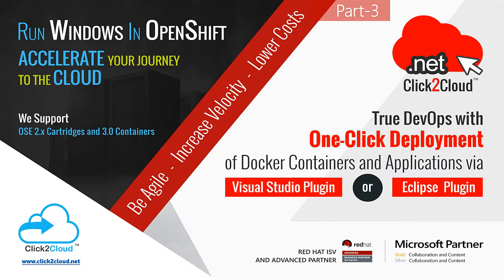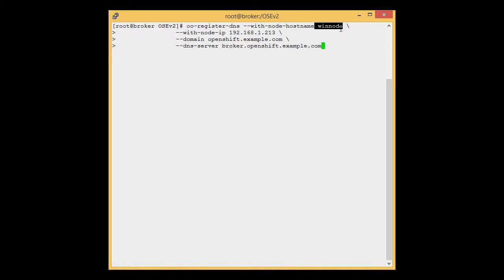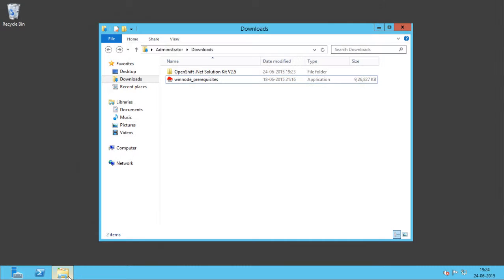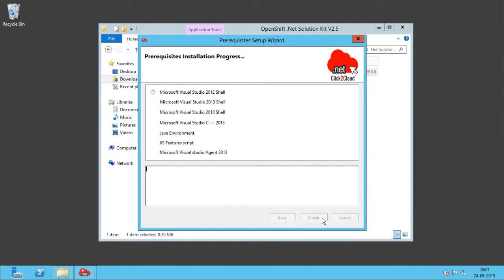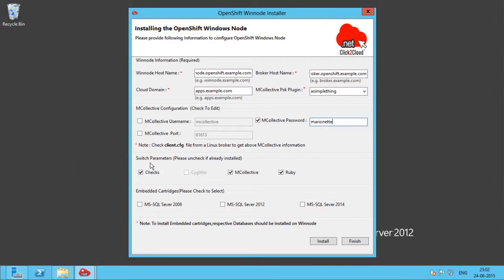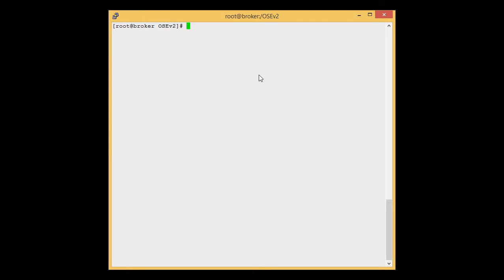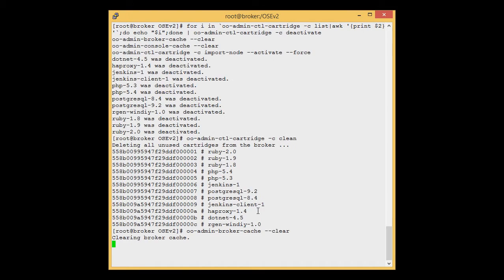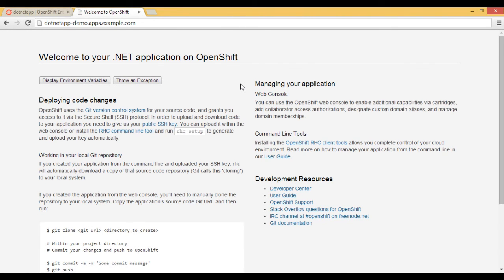OpenShift Enterprise Installer #3: Deploying Windows Node-Click2cloud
Deploying Windows Node on OpenShift Cloud
For more details visit: Connect Click2Cloud: